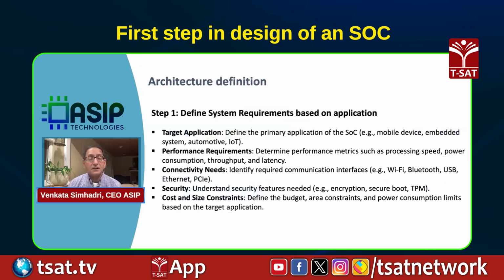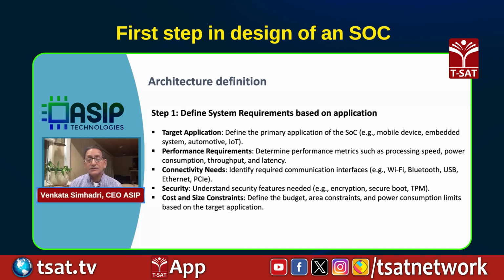First step in design of an SOC || T-SAT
T-SAT Network Digital Classes are Now Available on Following Platforms:

👉Install T-SAT App:
1. For Android Users: Play Store
2. For Apple Users: AppStore